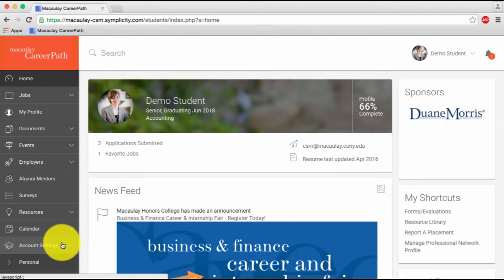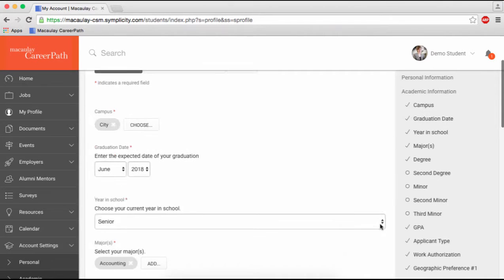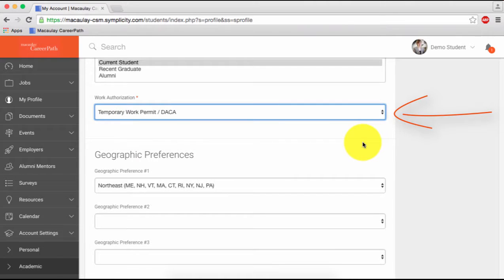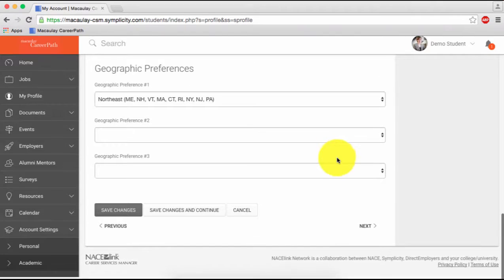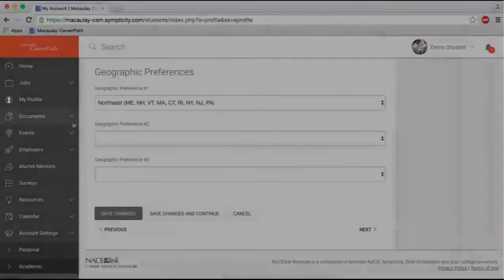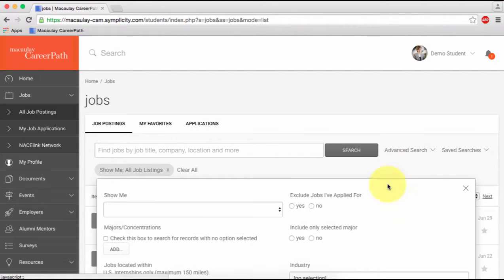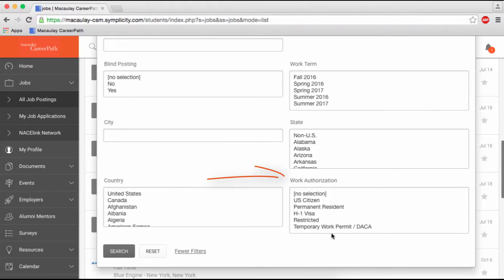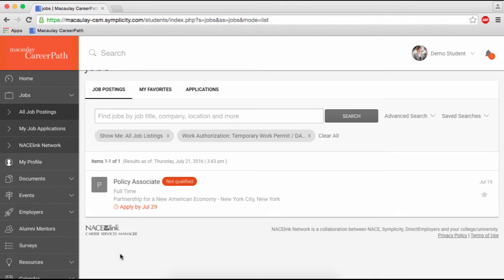CareerPath for DACA and International Students